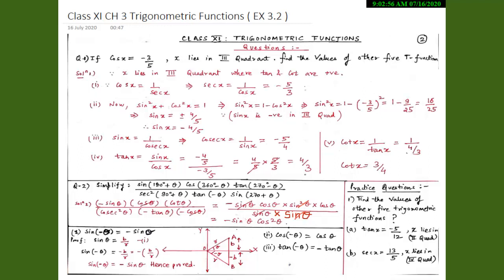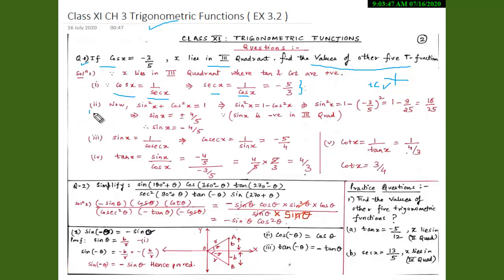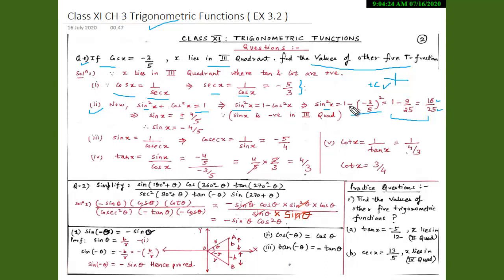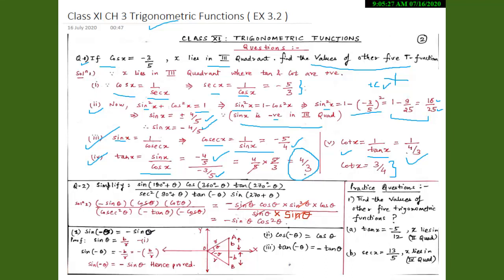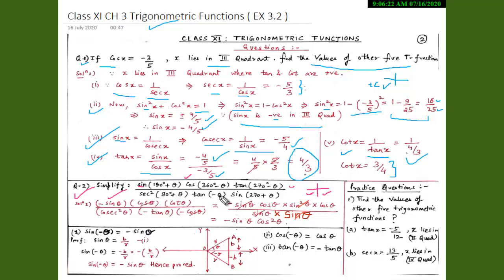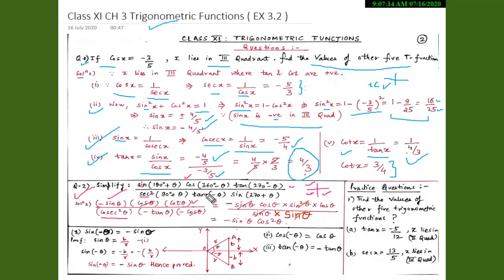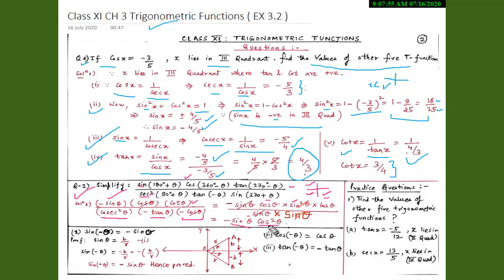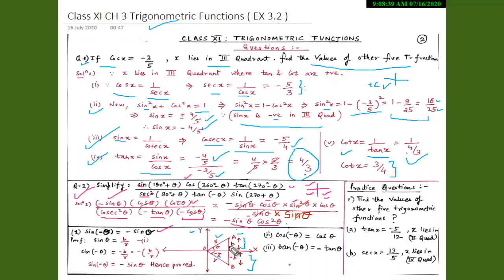CLASS XI - MATHEMATICS - CH 3 - TRIGNOMETRIC FUNCTION QUESTIONS